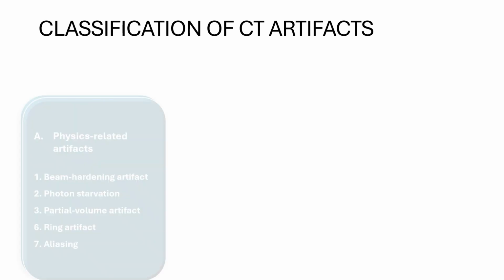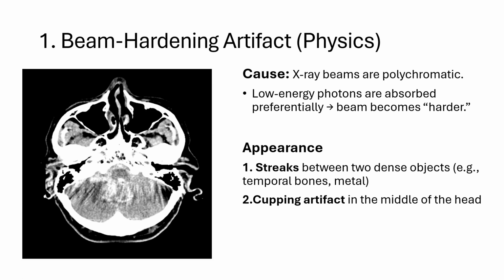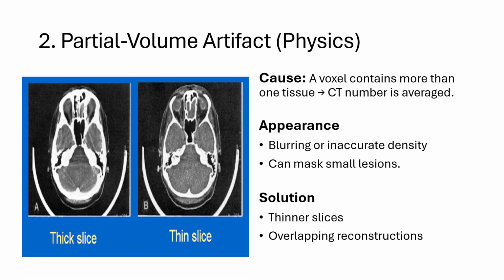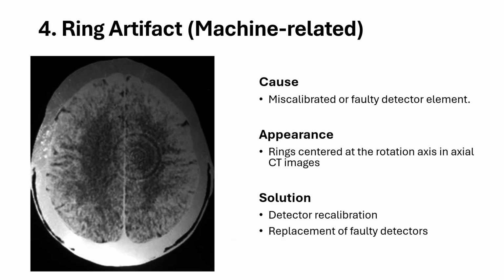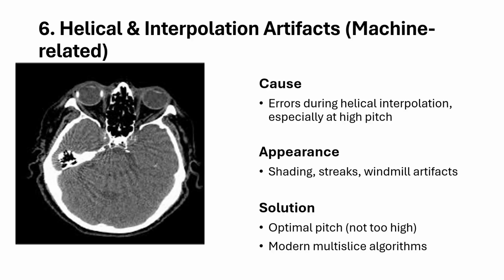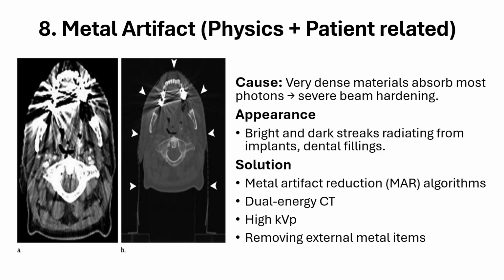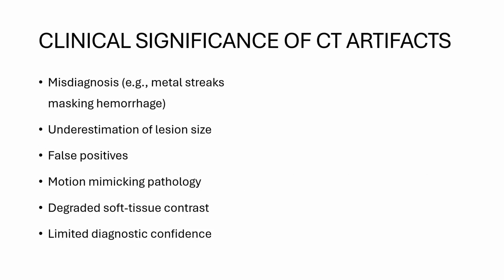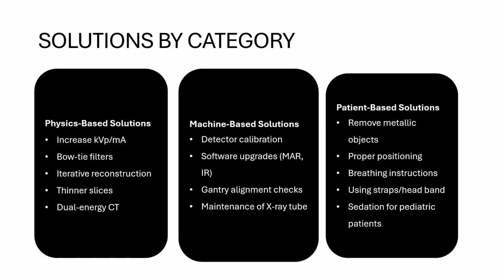Master CT Artifacts in 10 Minutes NEET PG & CEE Radiology Essentials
Master CT Artifacts in 10 Minutes | NEET PG, INI‑CET & CEE Radiology Essentials
CT artifacts radiology CT artifacts NEET PG CT artifacts INI CET
CT artifacts CEE exam Radiology artifacts explained Beam hardening artifact CT Motion artifact CT scan Metal streak artifact CT Partial volume artifact CT
Crack CT imaging questions with confidence. This rapid‑recall session covers the most important CT artifacts every NEET PG, INI‑CET, CEE, and radiology resident must know. Clear visuals + quick mnemonics + exam‑oriented explanations = maximum recall in minimum time.
What you’ll learn:

Beam Hardening Artifact
Partial Volume Artifact
Motion Artifact
Ring Artifact
Metal Streak Artifact
Windmill Artifact
Photon Starvation
Stair‑Step Artifact
Aliasing & Undersampling
How to identify artifacts on CT images
How to differentiate similar‑looking artifacts in exams
Quick fixes & scanner‑based solutions (high‑yield)